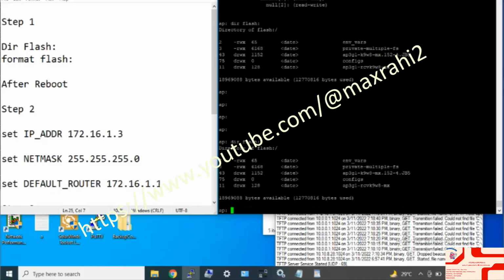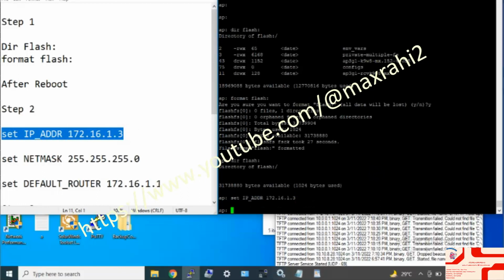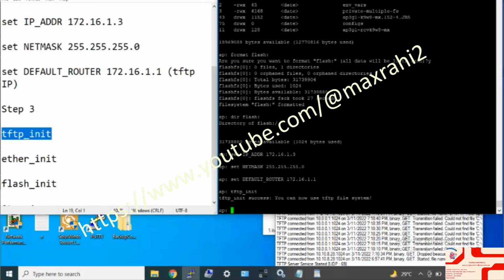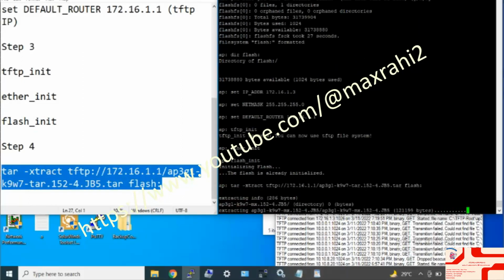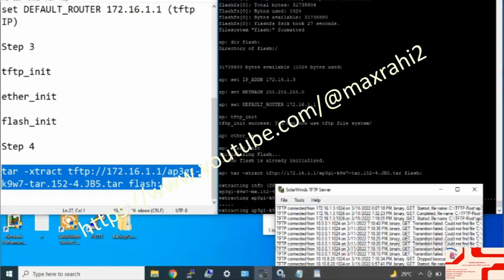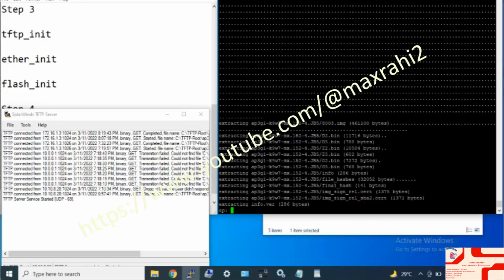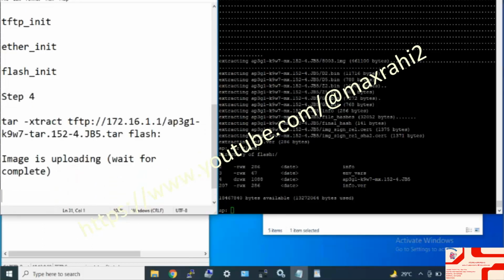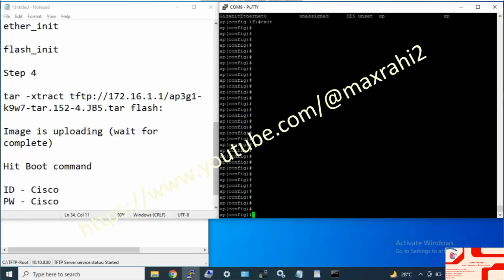How to convert a Cisco AP from Lightweight to Autonomous / Standalone - Cisco AP Rommon Recovery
Channel Username have been changed due to Subscriber request - New Name is IT & Network Kings   @itnetworkKing